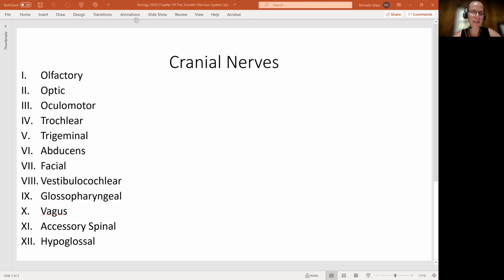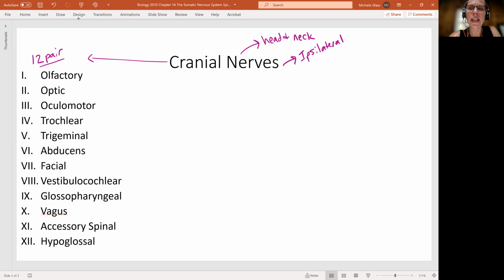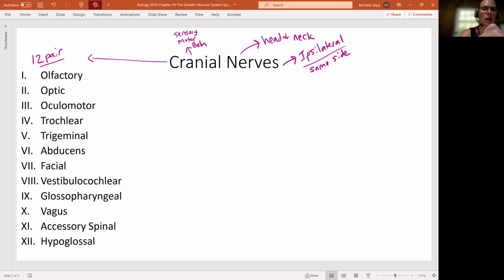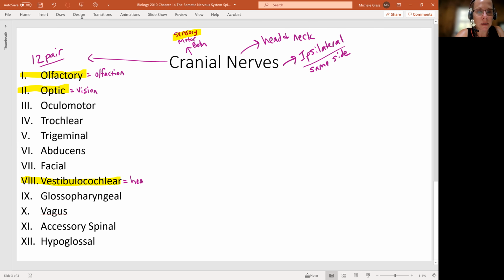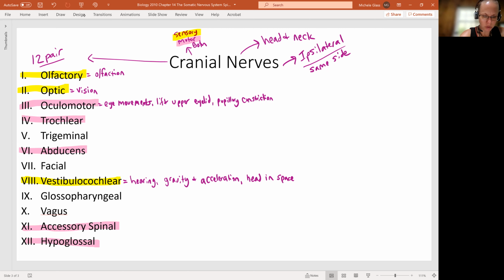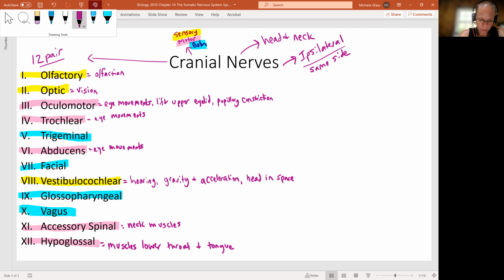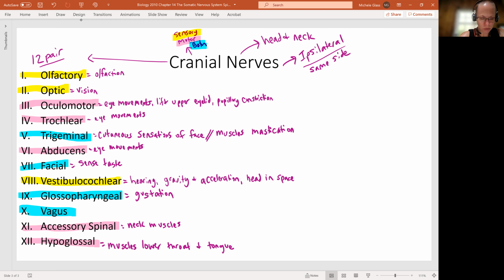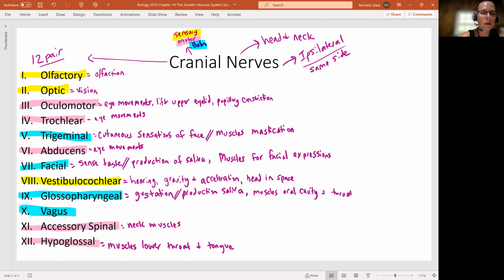Biology 2010 Chapter 14 The Somatic Nervous System Cranial Nerves (Video 3)